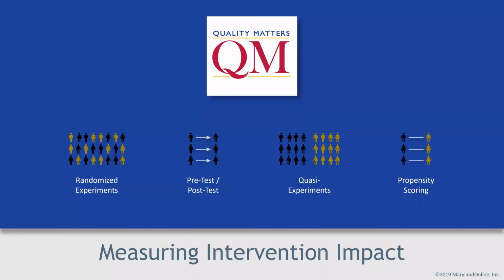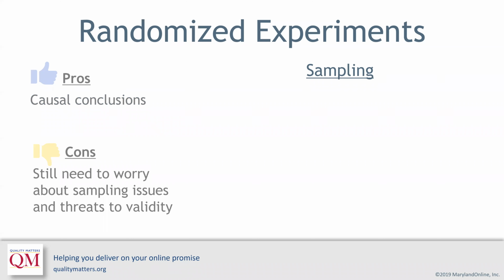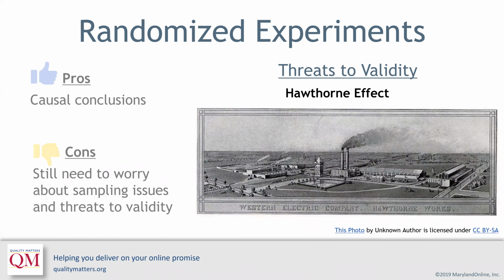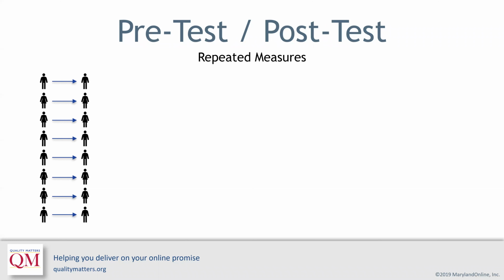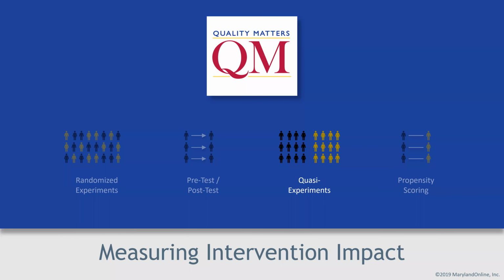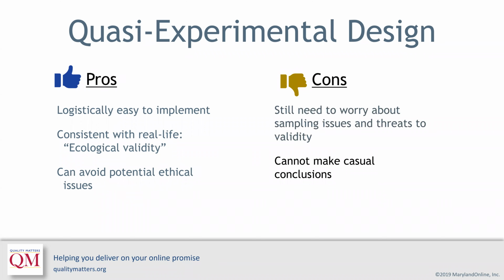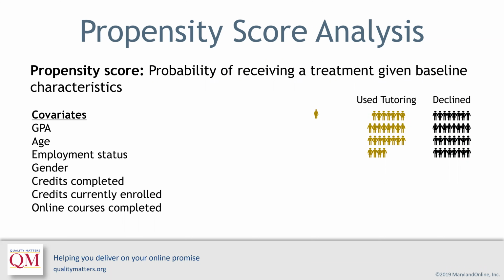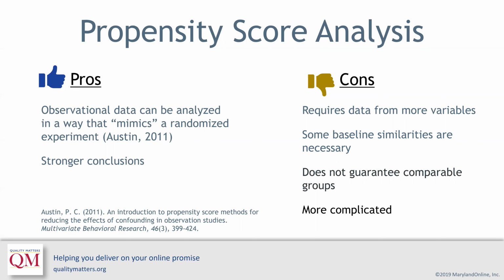Practical Methods for Designing Research Studies and Analyzing Data in Educational Settings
Presented by Dr. Whitney Zimmerman, Assistant Teaching Professor, Statistics, Pennsylvania State University

How to design research & analyze it. This session covers different research designs, such as pre- and post-test, Solomon four group, and experimental vs. observational. A brief introduction to propensity score matching will also be provided.